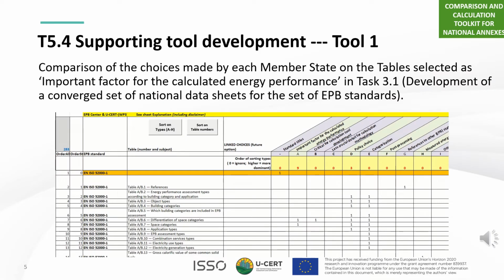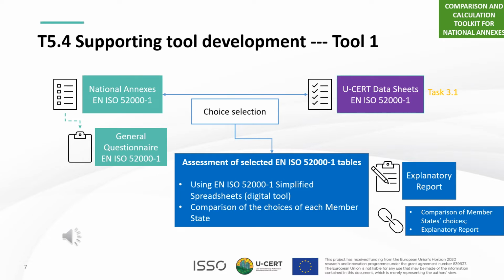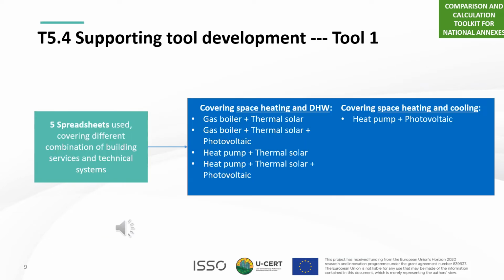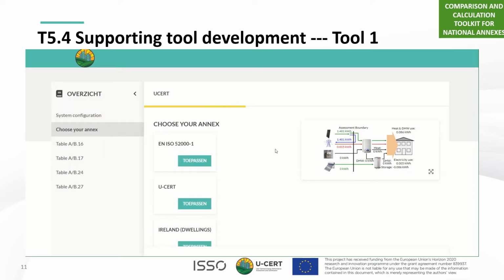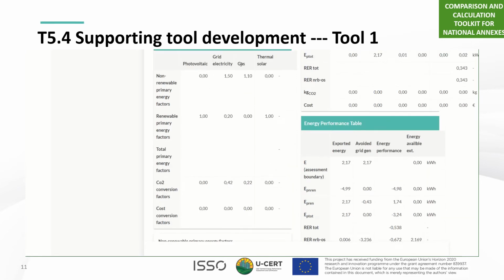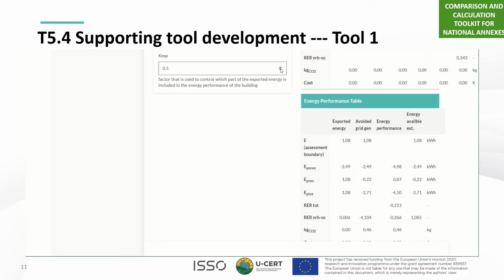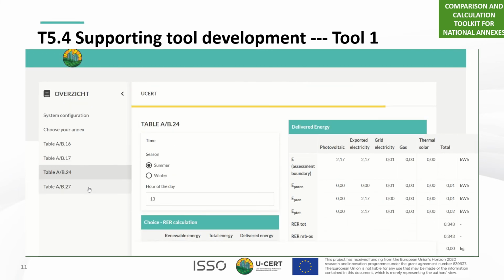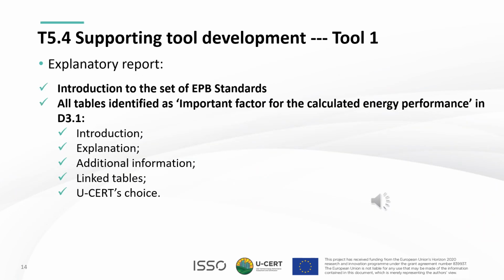Niccolo Mignani - U-CERT Tool 1 Comparison and Calculation Toolkit for National Annexes